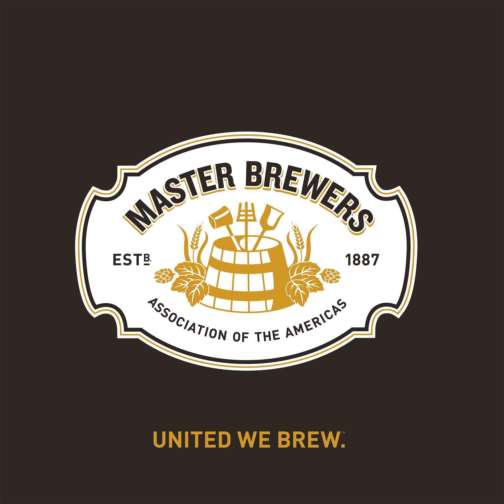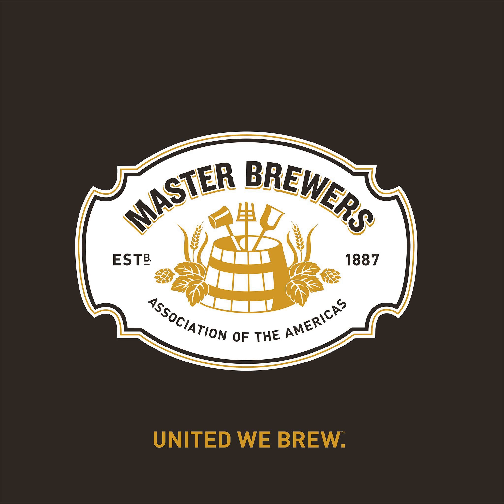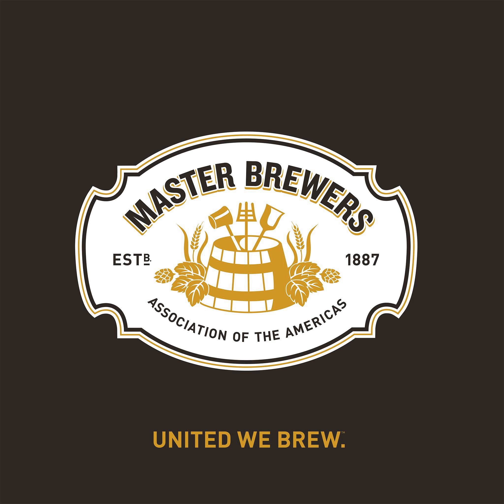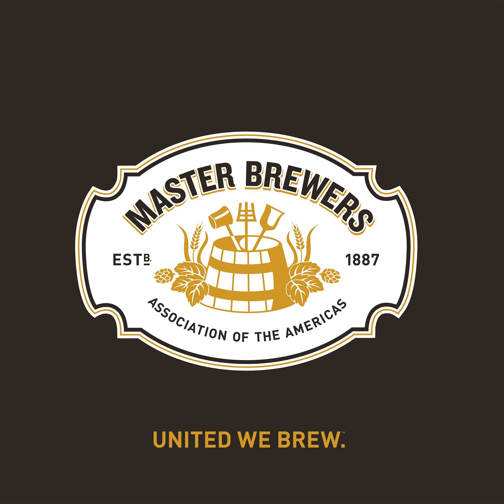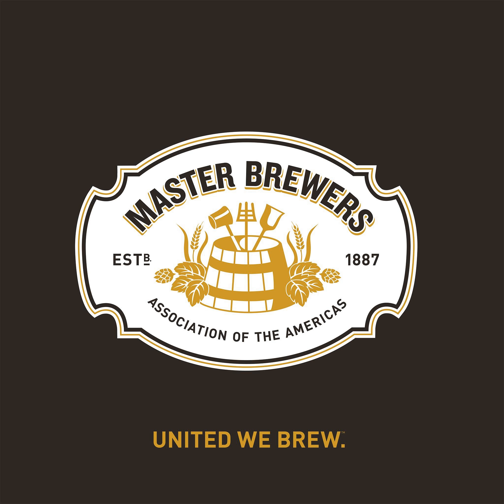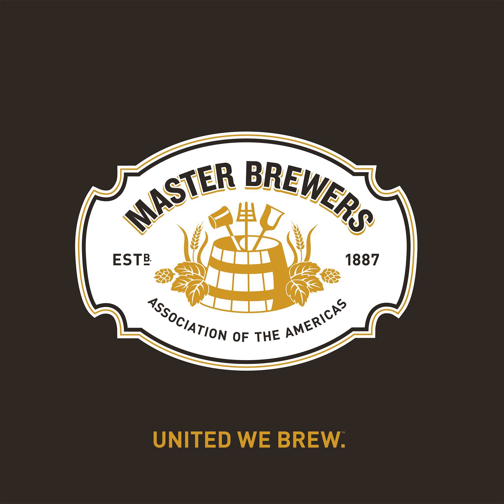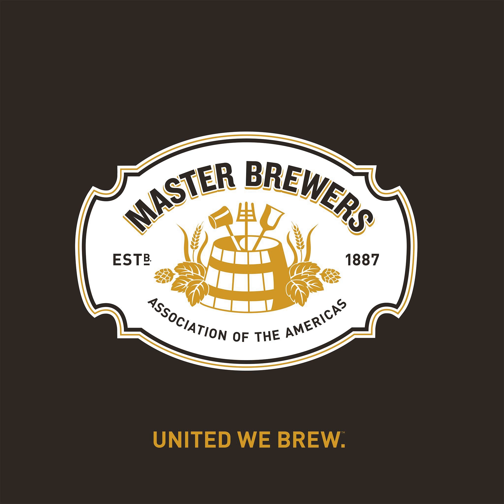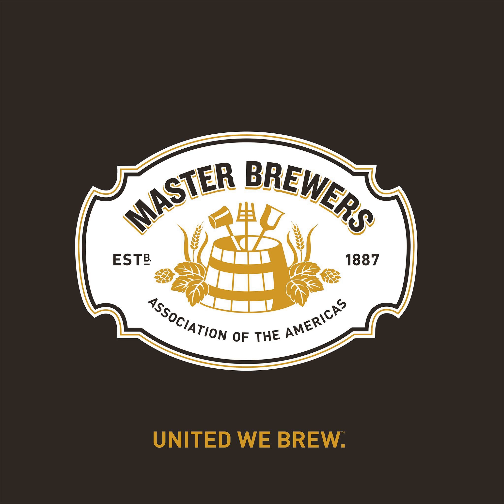104: The Hidden Secrets of New England IPA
John Paul Maye discusses results from the analysis of haze in a dozen New England IPAs and how the haze&nbsp;traps non-polar hop compounds to create the unique flavors of this beer style. This work was recently presented at the 2018 Brewing Summit&nbsp;,&nbsp;where Dr. Maye was awarded best presentation.

 &nbsp;&nbsp;